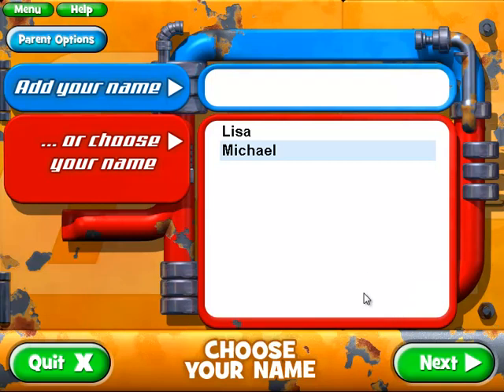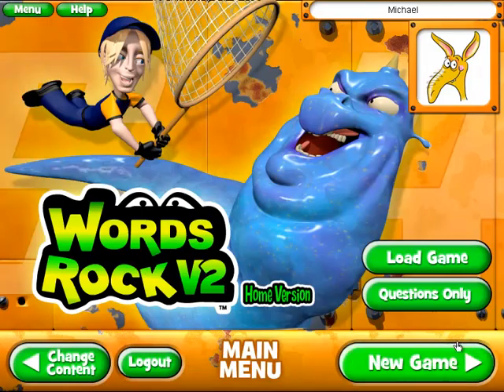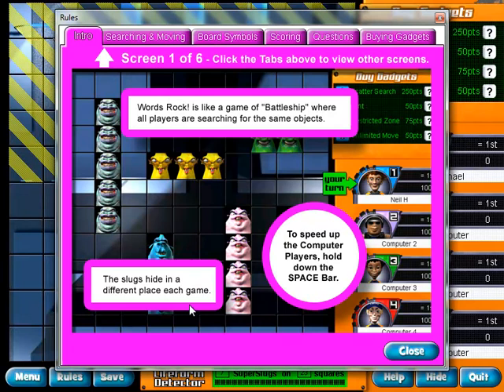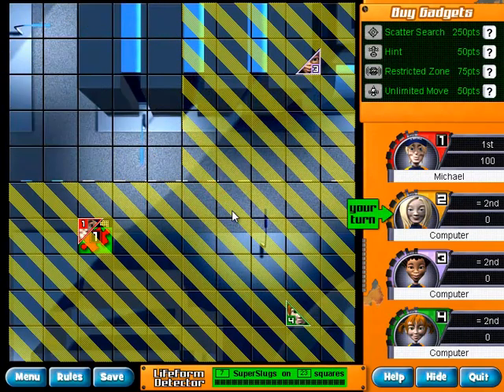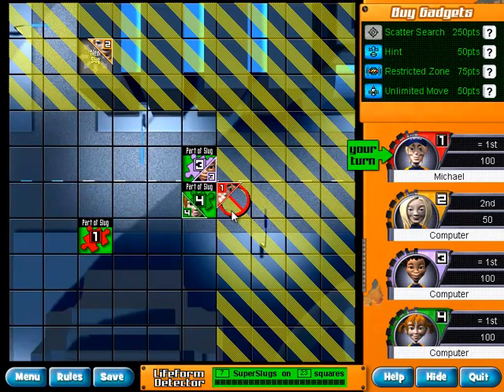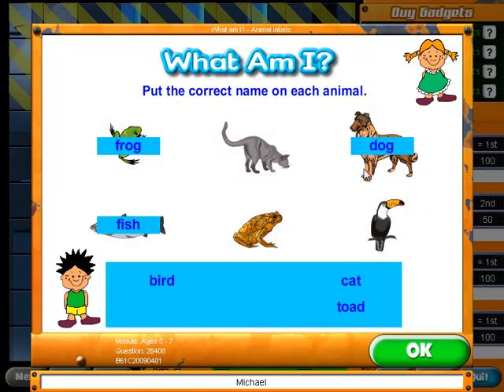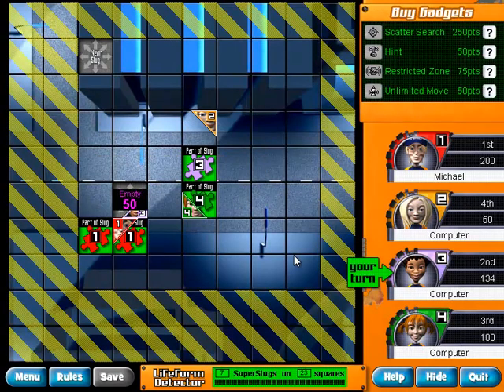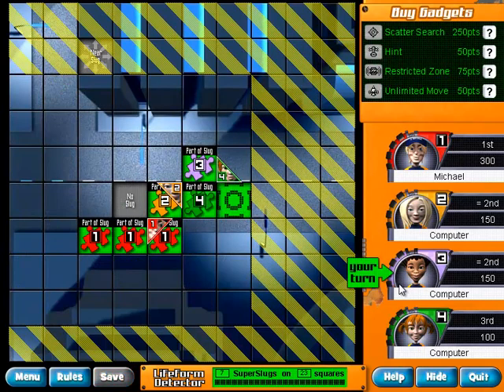EdAlive Word Rocks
This program incorporates learning exercises into a game where the child must find all parts of a slug. There are a few tricks to the game, but really, the only way to win is if you can answer the questions that pop up correctly.